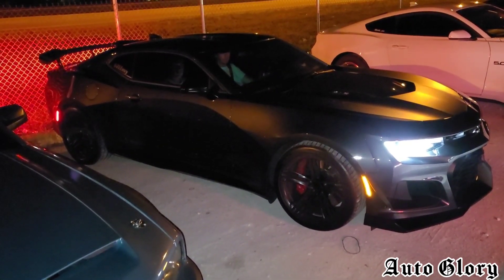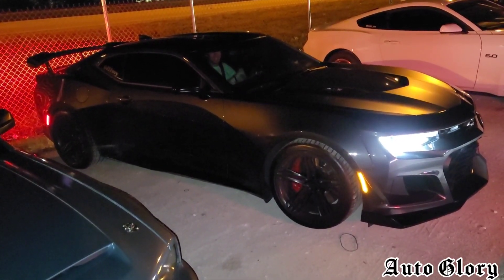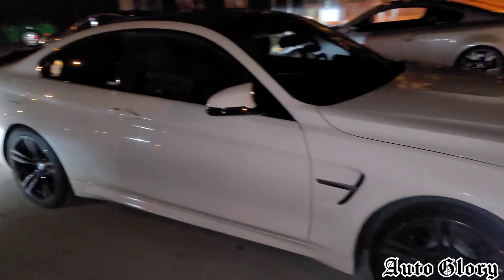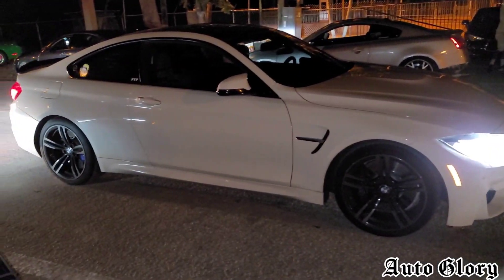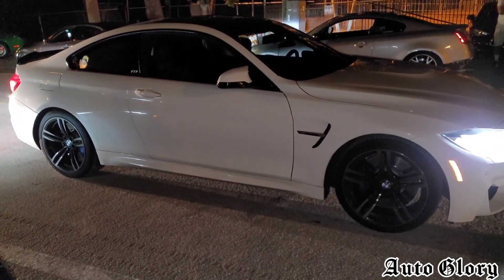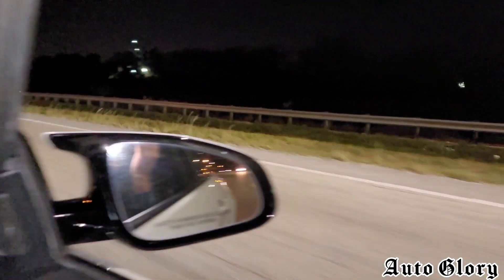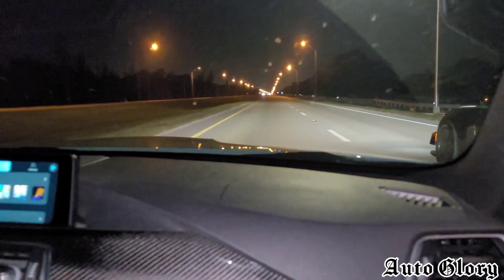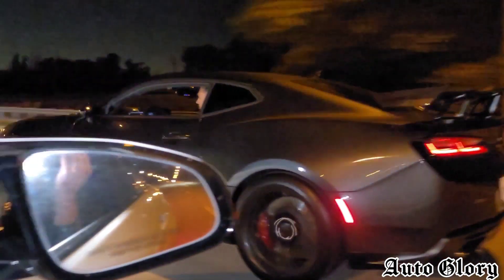Camaro ZL1 1LE Intake vs BMW M4 Downpipes OTS Tune 93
Camaro ZL1 1LE vs BMW M4

ZL1 1LE has an upgraded intake on manual transmission

M4 has catless downpipes, chargepipes, and an OTS tune on 93 octane on a DCT transmission.

1st race was from 50 MPH
2nd race was from 60 MPH